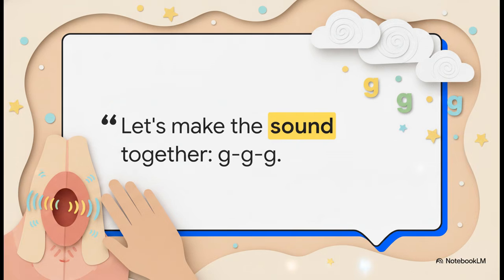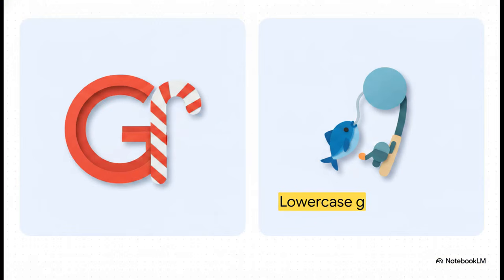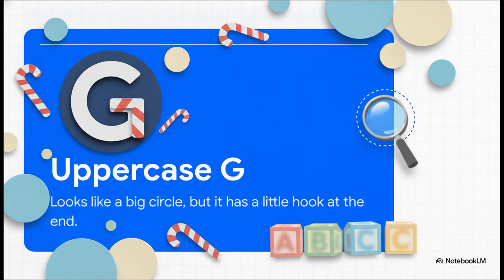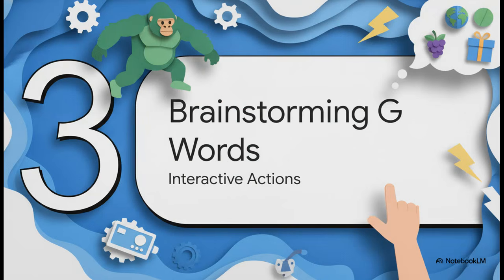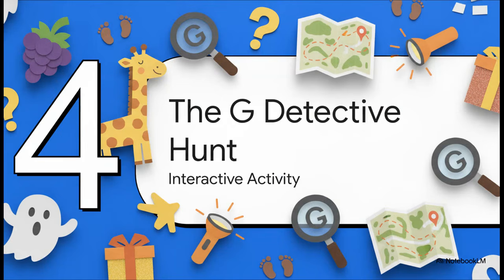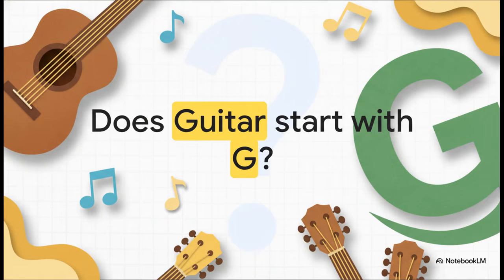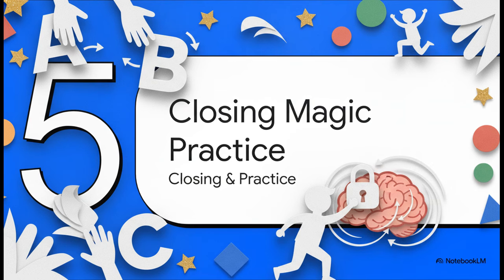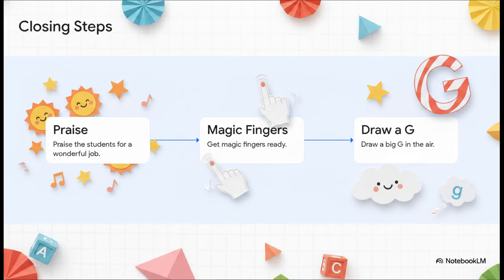Write the Letter G Step-by-Step | ABC Writing for Kids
"Ready to learn the Letter G? 🎨 In this video, preschoolers will discover how to identify the Letter G, practice the 'g-g-g' sound, and learn fun words that start with G! From G-g-Grapes to G-g-Gorillas, we make alphabet learning easy, interactive, and fun for toddlers and preschoolers.

In this video, you will find:

How to recognize the uppercase G and lowercase g.

The letter G sound (phonics).

Fun vocabulary practice with G-words.

Interactive 'G-Hunt' activity to test your skills!

This video is perfect for early learners, kindergarten prep, and parents looking for educational screen time.